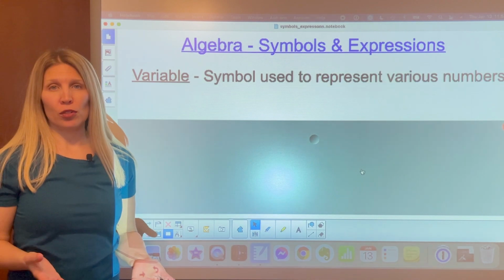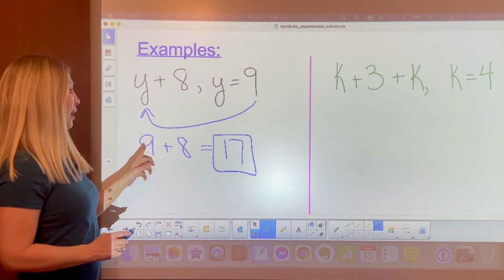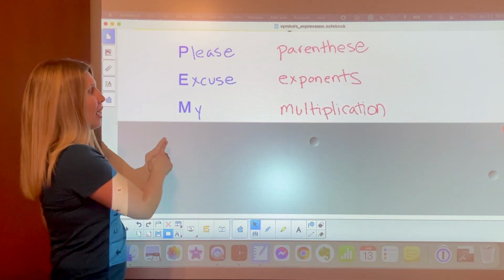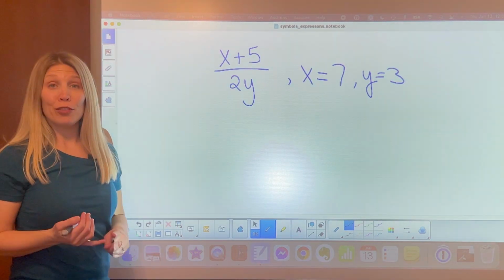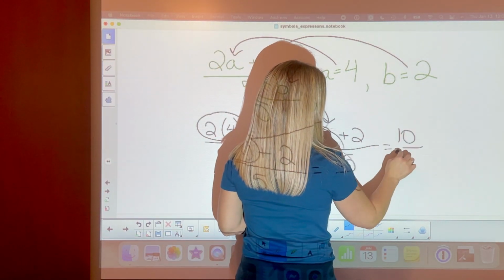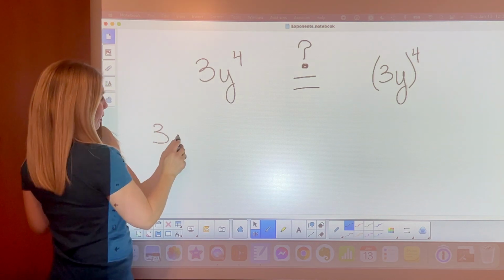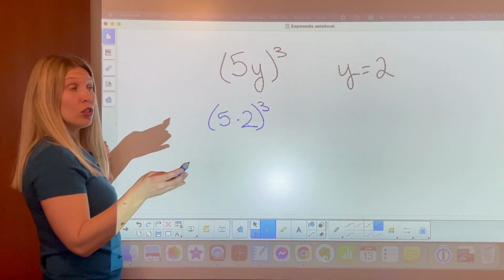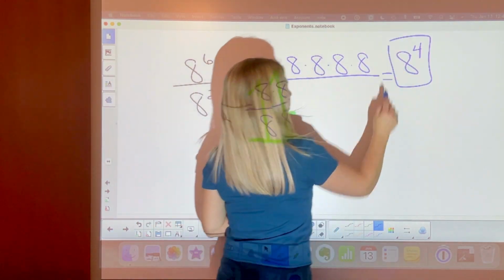Algebra - Expressions, Exponents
ALL ABOUT ALGEBRA!
Basic definitions, expressions, equations, exponents

0:00 Algebra basics
0:15 What's a variable
0:50 Expressions
1:23 Algebraic expression
1:39 Substitutin
2:05 Evaluating
2:19 EXAMPLES of substituting and evaluating
3:39 Grouping Symbols
4:20 Order of Operations PEMDAS
5:58 EXAMPLES of Order of Operations
10:05 EXPONENTS
11:00 What does it mean?
12:00 EXAMPLES of exponents and parentheses
13:06 EXAMPLES substituting with exponents
15:12 Simplifying with exponents
17:00 Wrap up